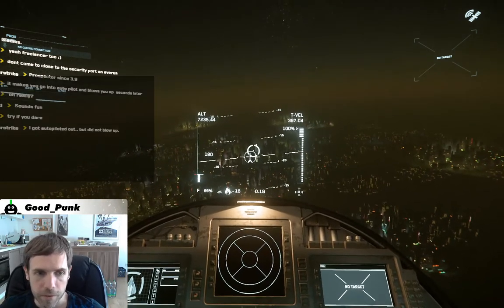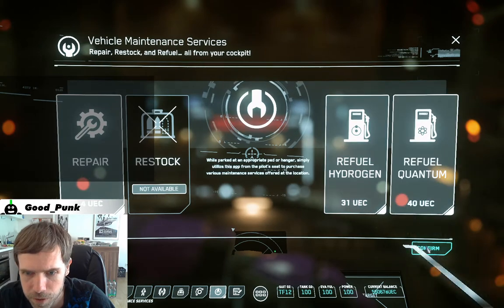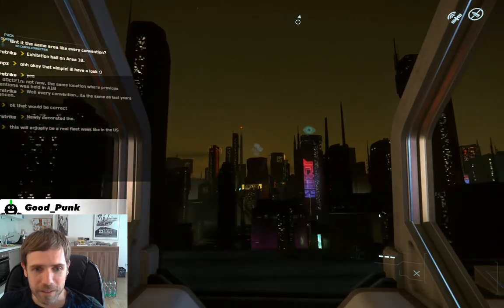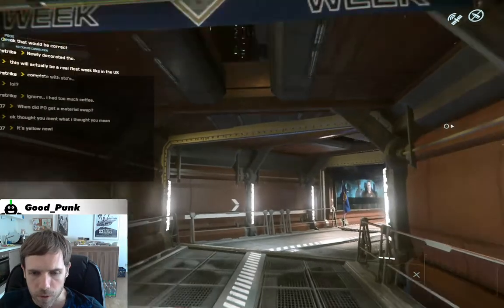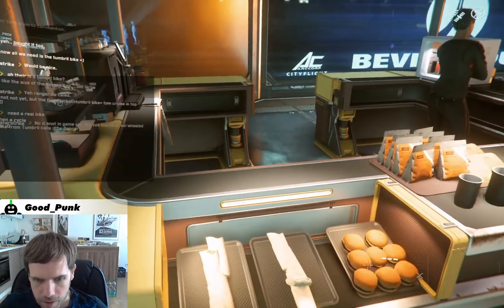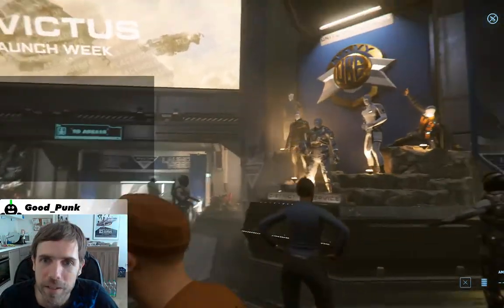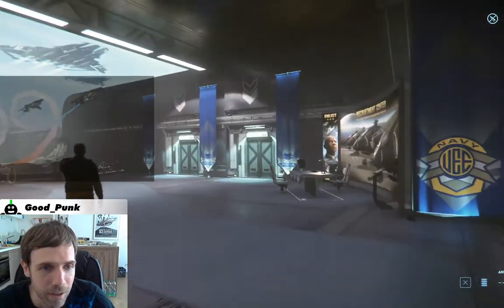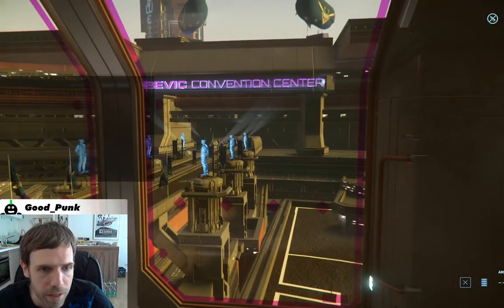[Star Citizen] Invictus Launch Week Free Fly Preview at ArcCorp Bevic Convention Center